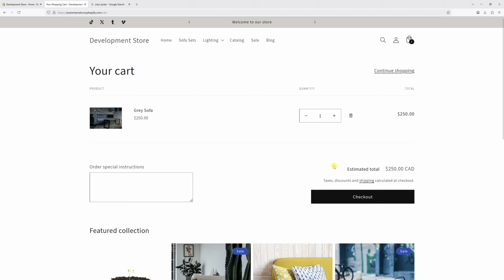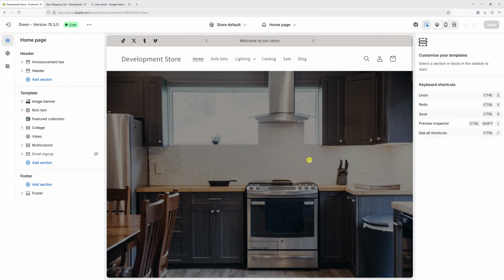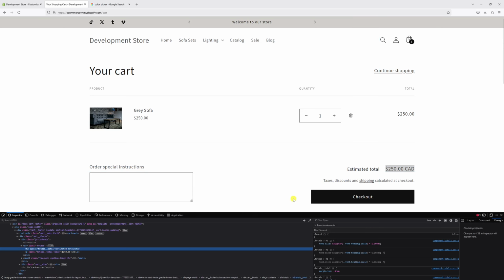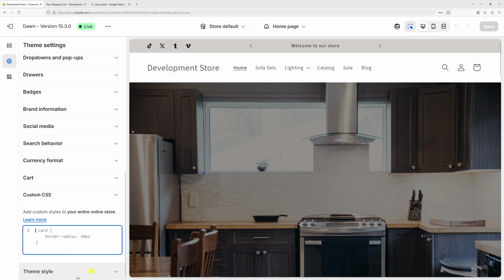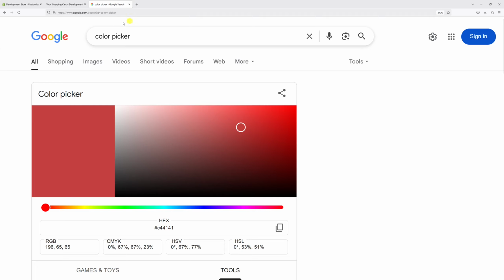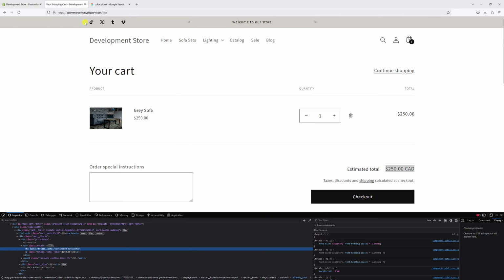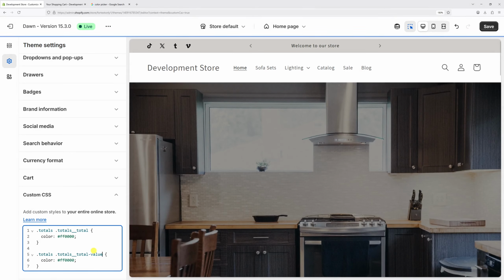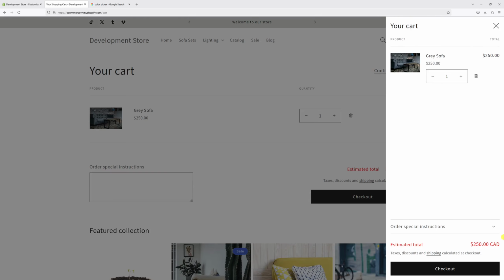Shopify Dawn Theme: How to Change the Color of ‘Estimated Total’ on the Cart Page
In this video, I’ll show you how to change the color of the “Estimated Total” on the cart page in the Shopify Dawn theme. This includes changing the color of both the label text (“Estimated Total”) and the subtotal price value next to it. The customization will apply to both the cart page and the cart drawer.